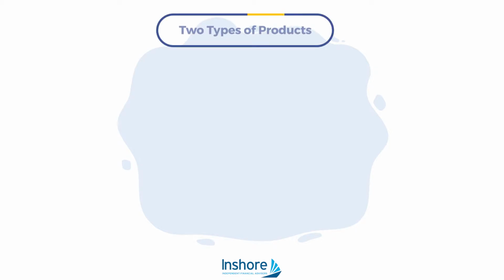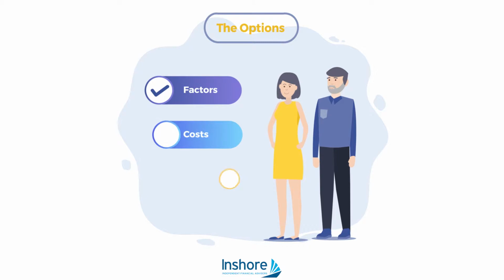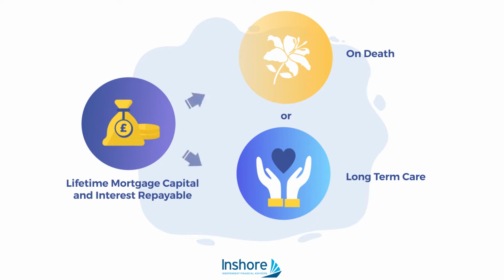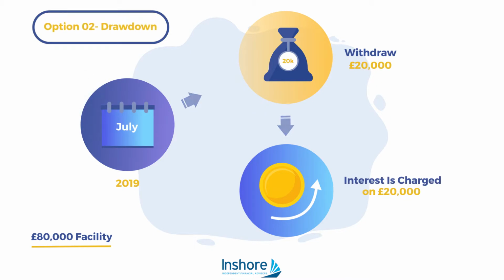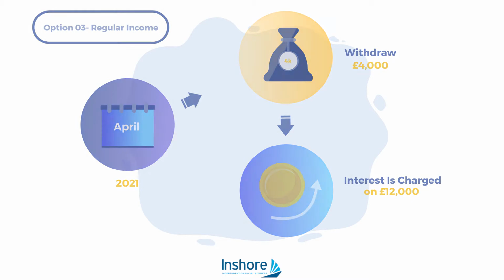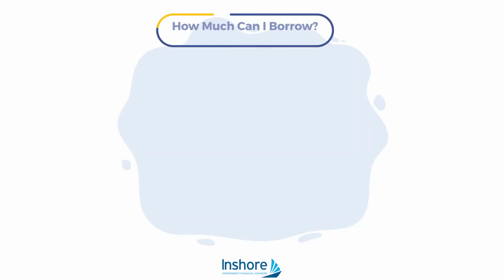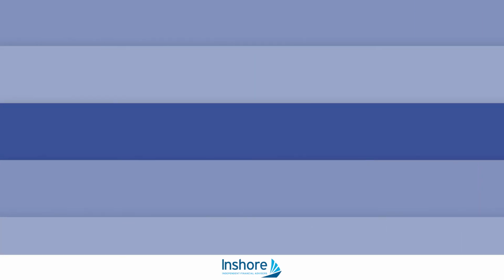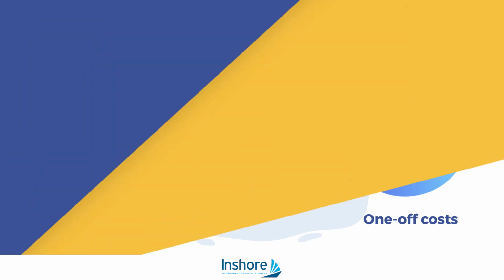Equity Release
Explanation of different types of equity release work